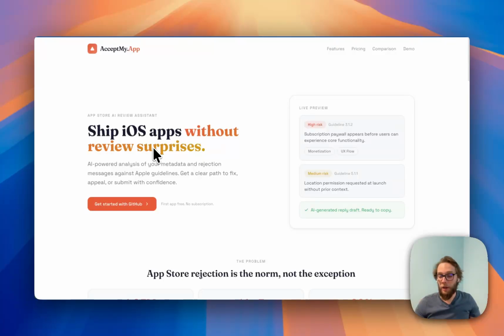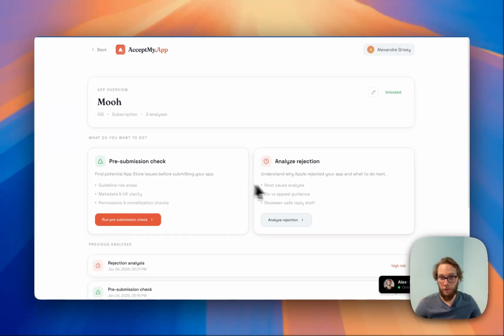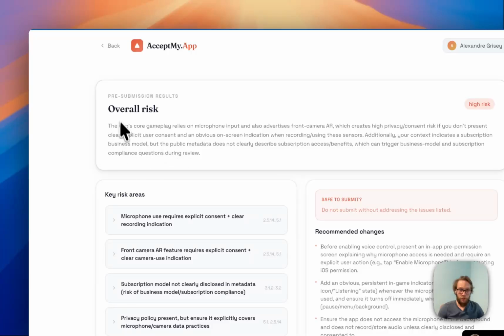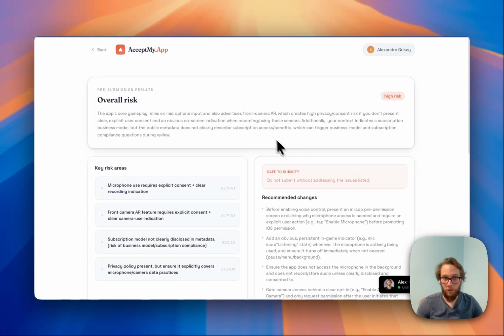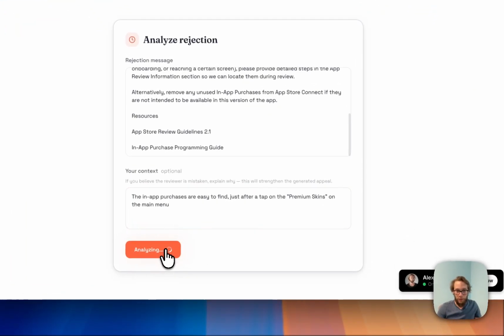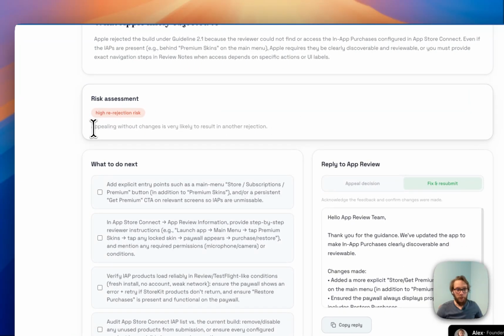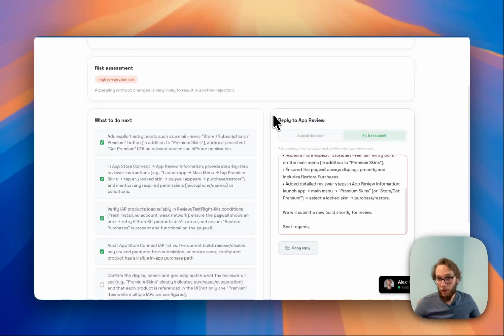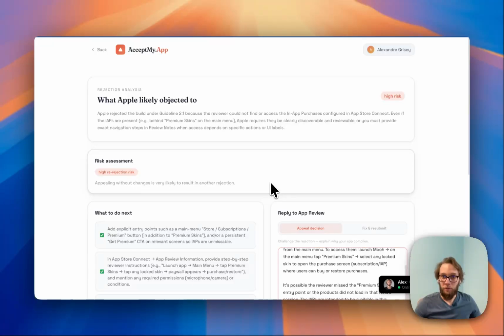AcceptMyApp - App Store AI Review Assistant Demo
Here is a demo of AcceptMyApp, the App Store AI Review Assistant.